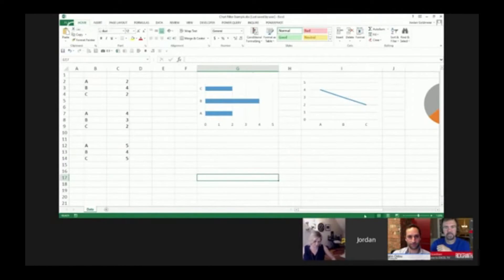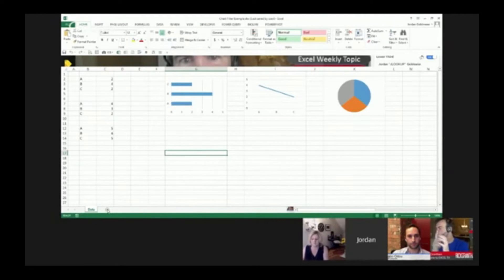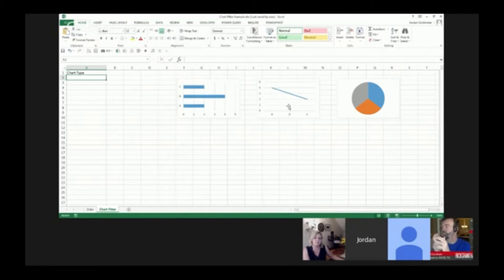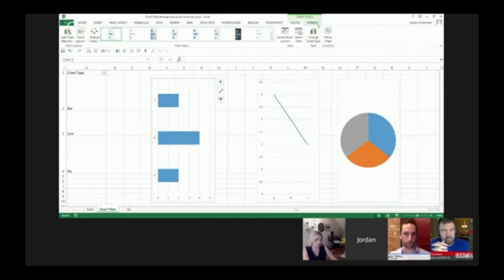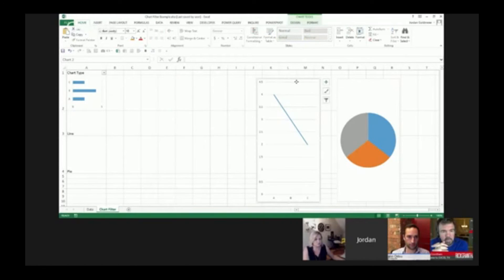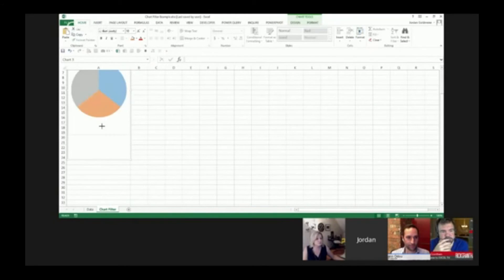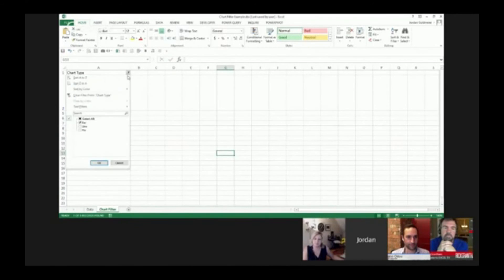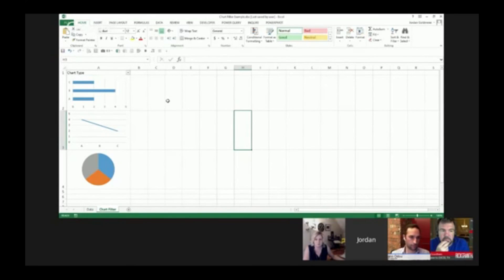Dynamically Select Different Chart Types - Excel Dashboard Tips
Excel MVP Jordan Goldmeier, author or Dashboards for Excel, shows you how to dynamically